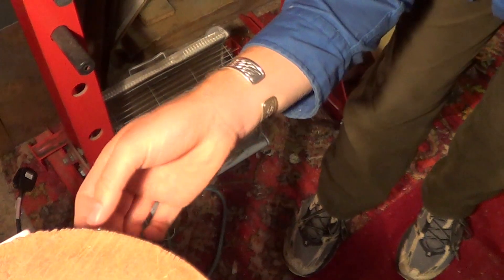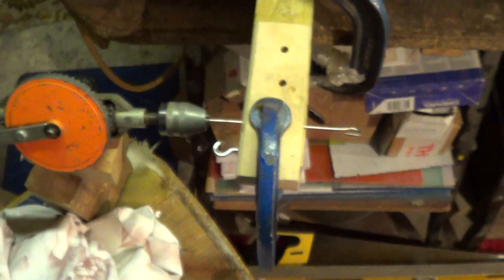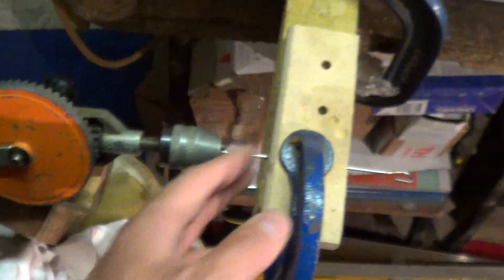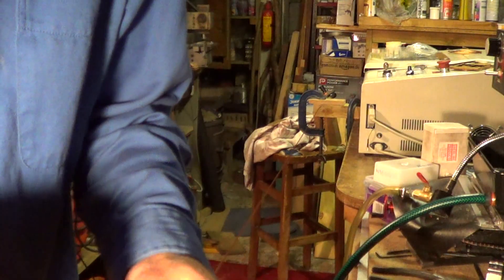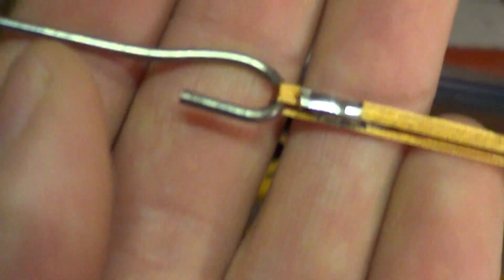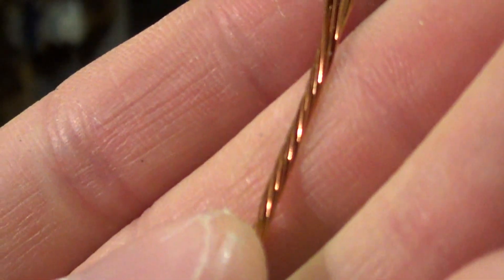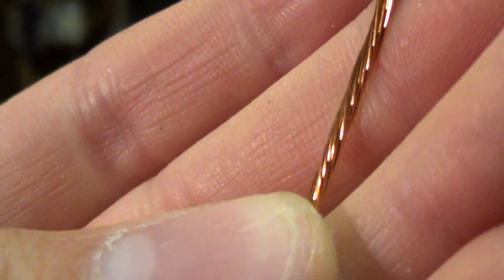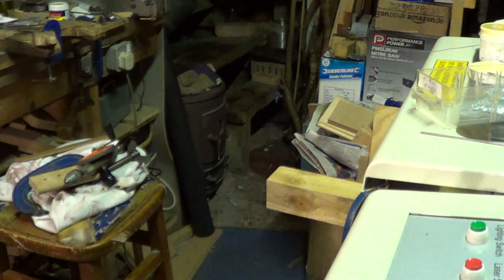Litz wire winding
Winding a 2.2m length of twenty x 0.23mm wire bundle